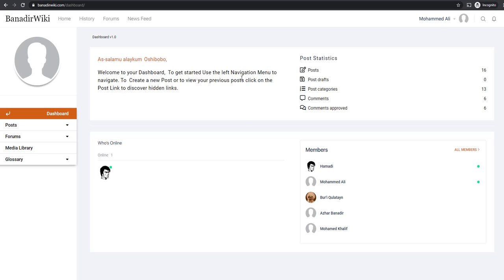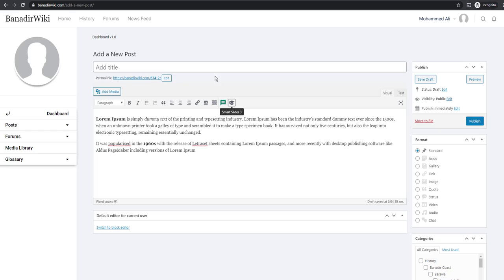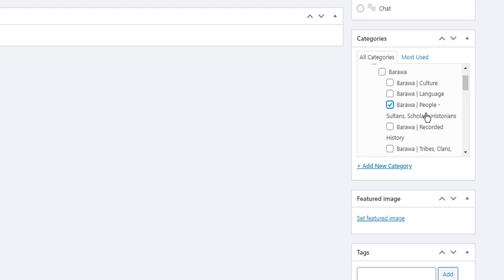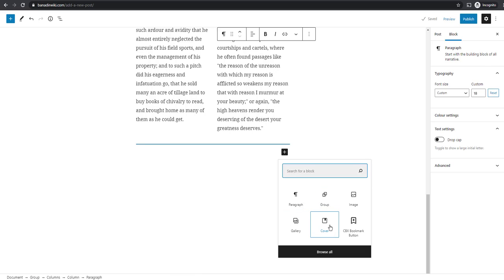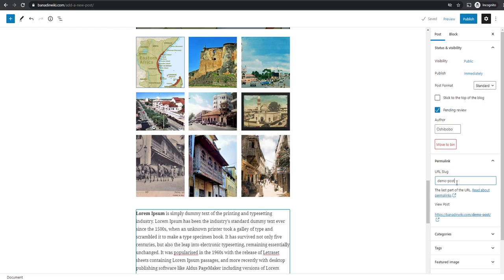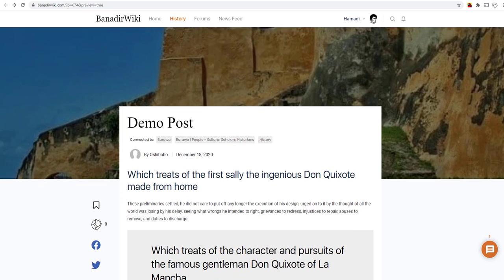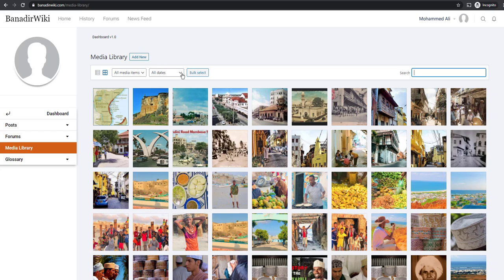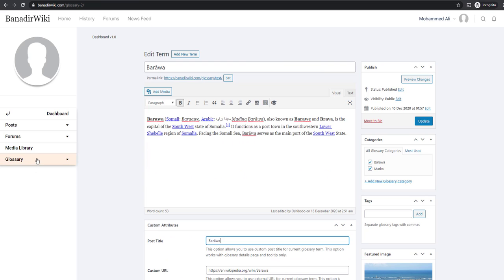BanadirWiki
1. Intro: 00:00
2. Dashboard:  00:06
3. Create New Post: 2:50
4. Avoid from Pasting Code and symbol character: 4:30
5. Categories 9:57
6. Advance Post: 16:26
7. Create Forums: 32:03
8. Media Library: 35:14
9. Glossary 36:29